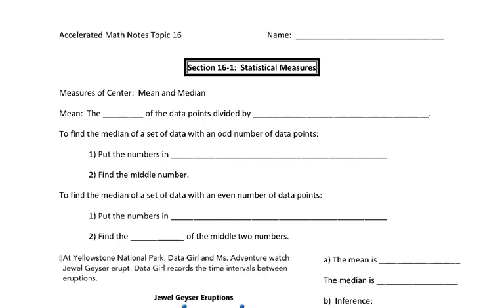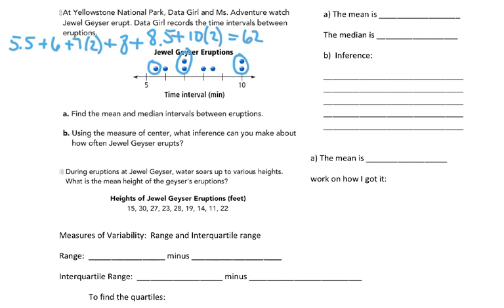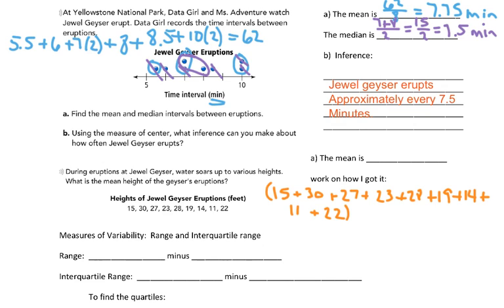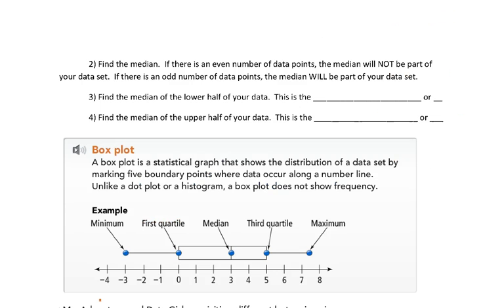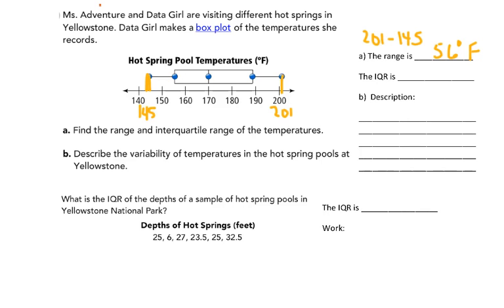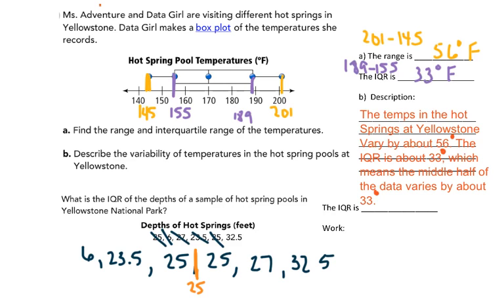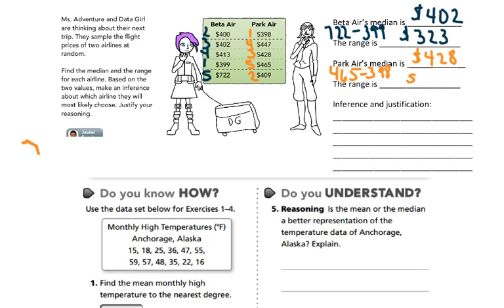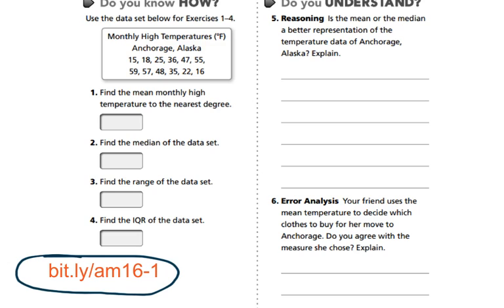16-1 statistical measures